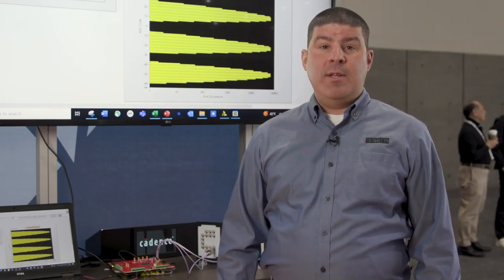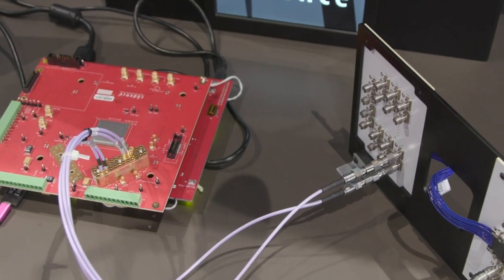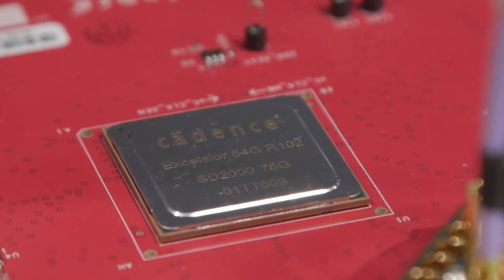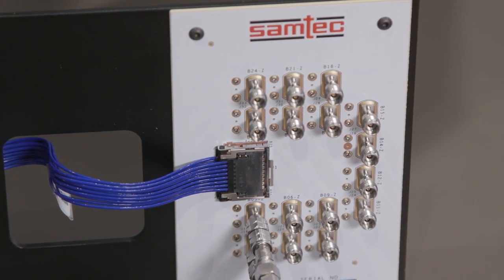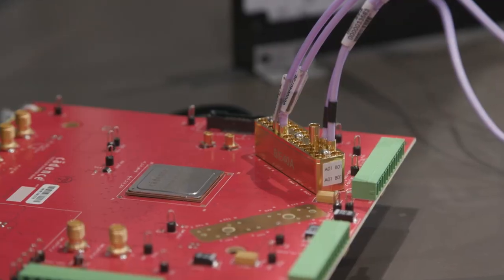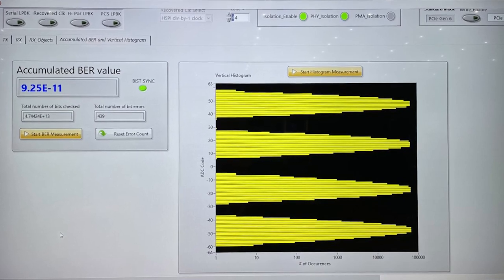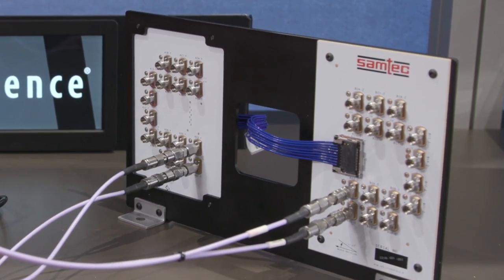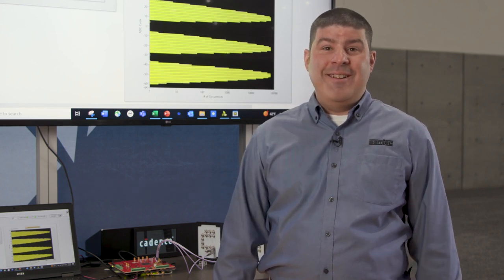Samtec Near-Package Interconnect Solution Routes PCIe 6.0 Data To The Front Panel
This live product demonstration, in tandem with our partner Cadence, received much attention at OFC 2023. We see excellent signal integrity performance -- at 64 GT/s (PCIe 6) --from our Samtec Flyover® High-Speed cable systems.